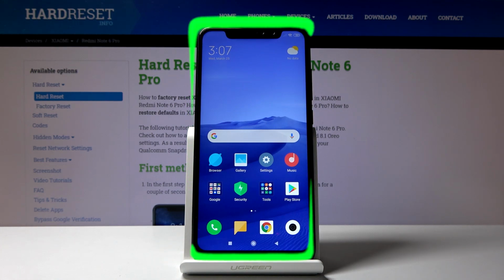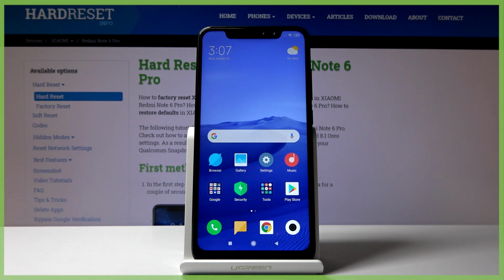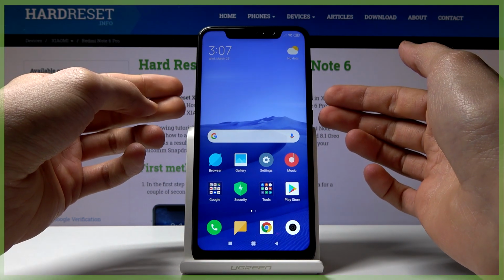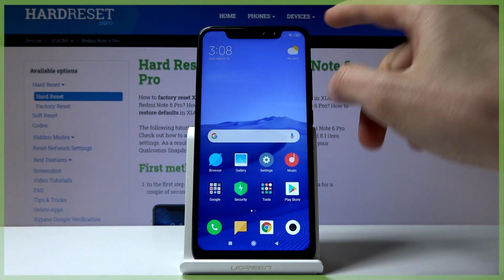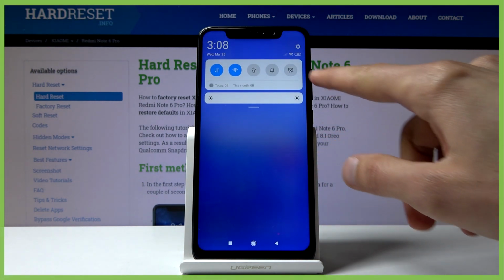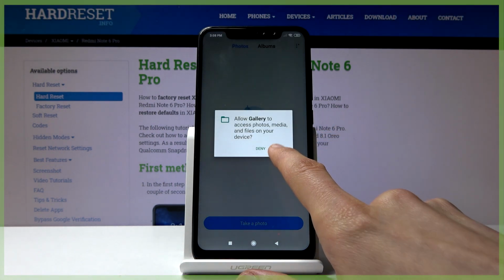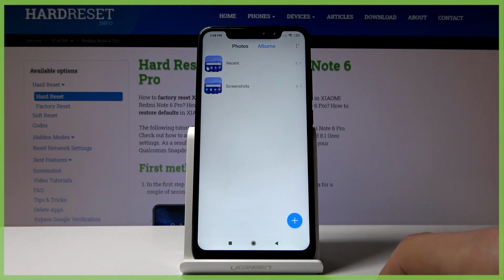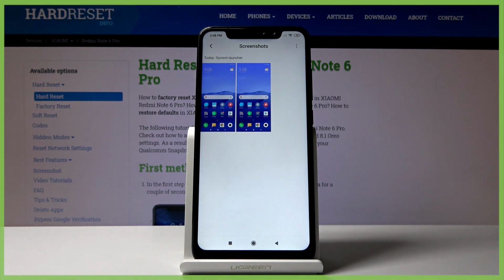XIAOMI Redmi Note 6 Pro – How to Take a Screenshot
Learn how to take a screenshot on your XIAOMI Redmi Note 6 Pro quickly and easily. In this video, we show you two simple methods to capture anything on your screen, whether you want to save important information, share a conversation, or keep a record of your favorite content. You’ll see how to use the physical buttons as well as the screenshot shortcut in the notification panel. We also explain where to find your screenshots in the photo gallery, so you can access and share them anytime. This guide is perfect for anyone who wants to know all the ways to take a screenshot on the XIAOMI Redmi Note 6 Pro and manage their captured images.

How to take a screenshot on XIAOMI Redmi Note 6 Pro?
Where are screenshots saved on XIAOMI Redmi Note 6 Pro?
How to use the screenshot shortcut on XIAOMI Redmi Note 6 Pro?

0:00 Introduction
0:07 Prepare the screen for screenshot
0:20 Method 1: Using Power and Volume Down buttons
0:35 Method 2: Using the screenshot button in notification panel
1:01 Finding screenshots in the photo gallery
1:16 Viewing your screenshots in the Screenshots folder